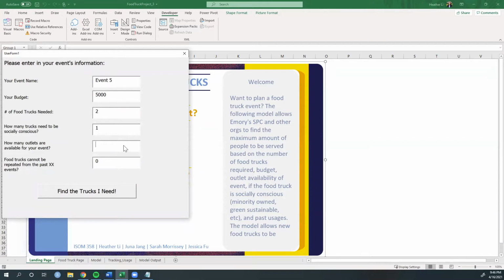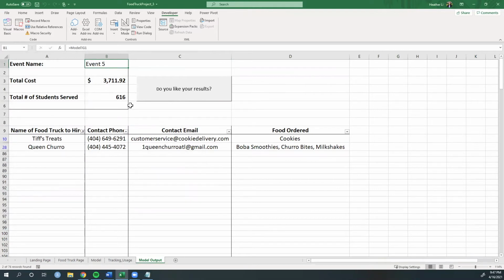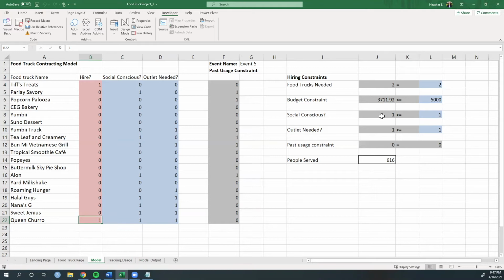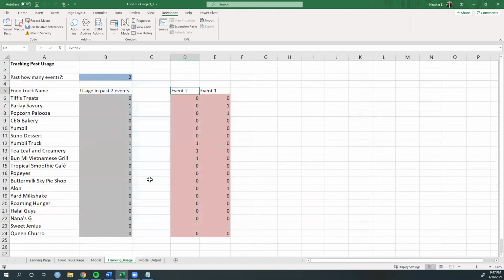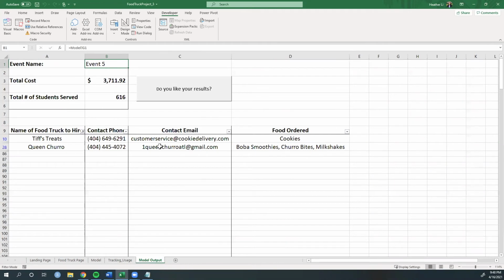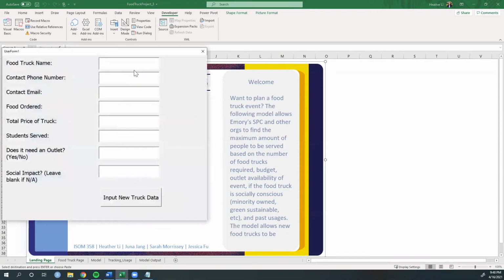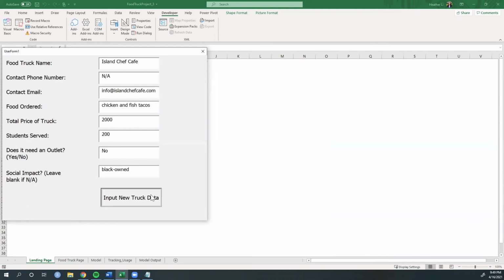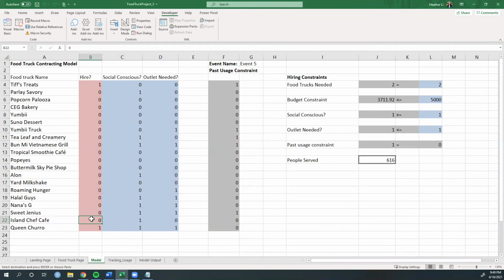ISOM 358 Food Truck Project by Heather Li, Jessica Fu, Juna Jang, and Sarah Morrissey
ISOM 358 Final Project